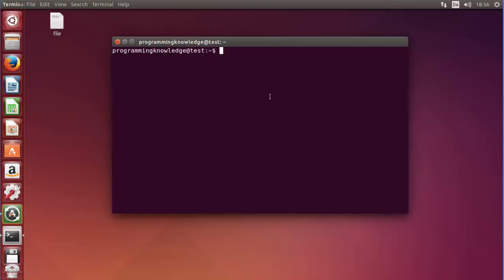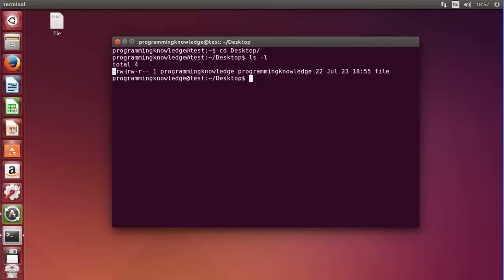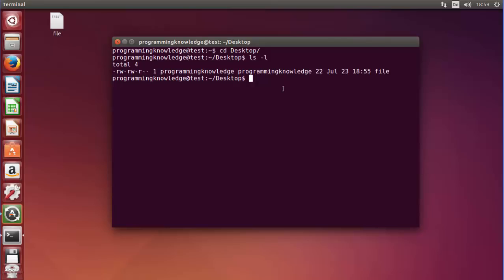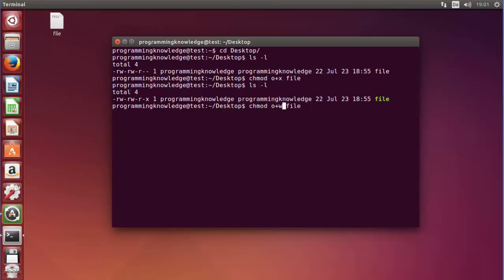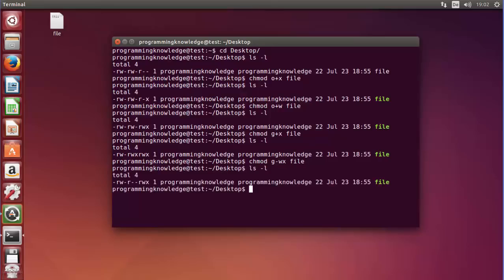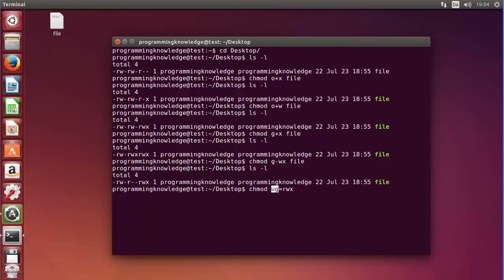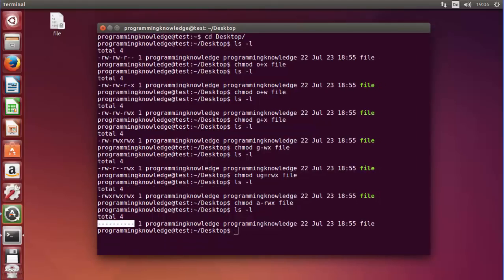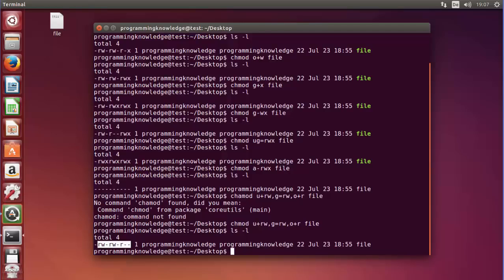17 Linux Command Line Tutorial For Beginners 17 file permissions, symbolic permissions and chmod